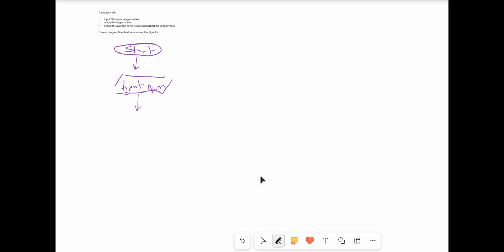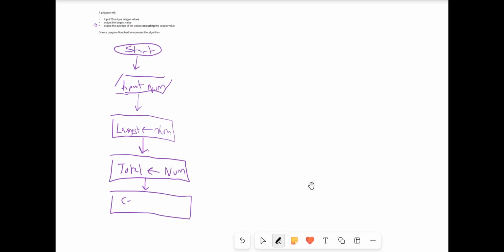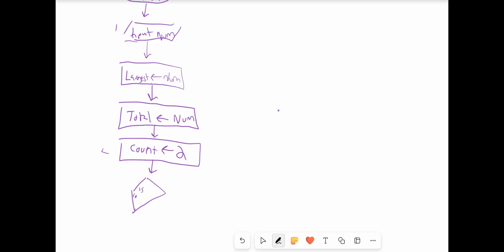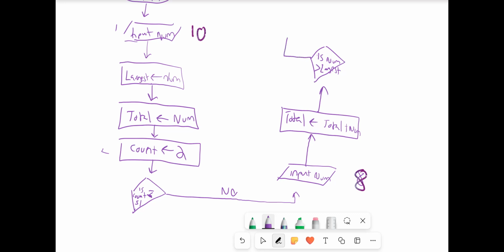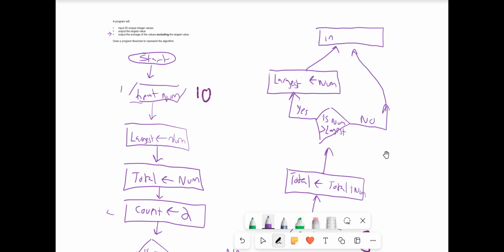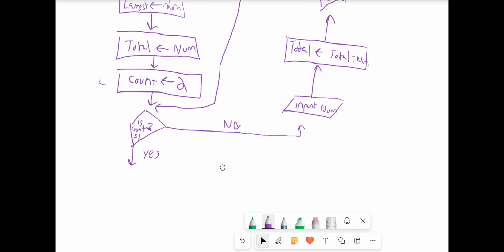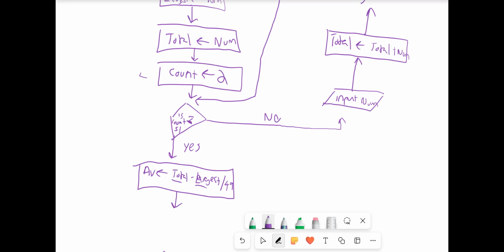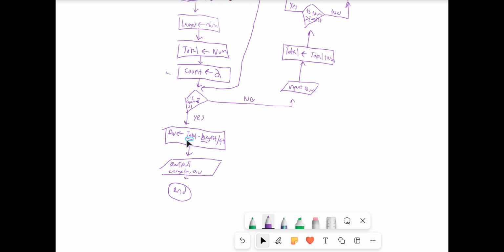AS Flow Chart